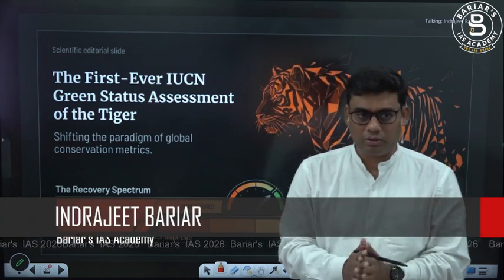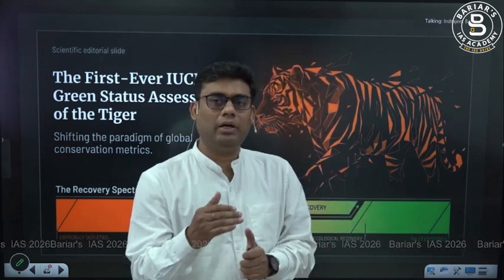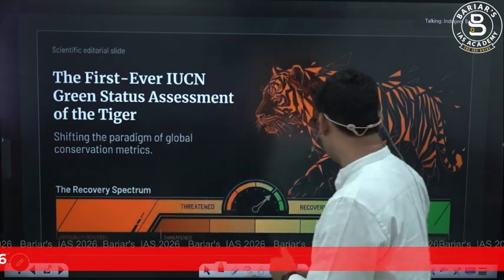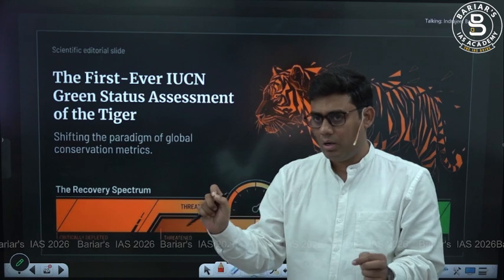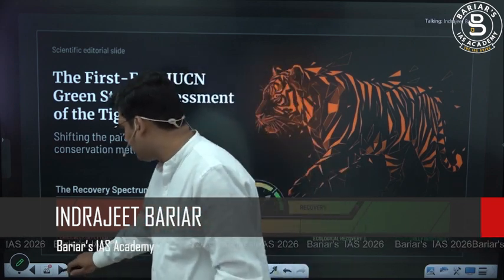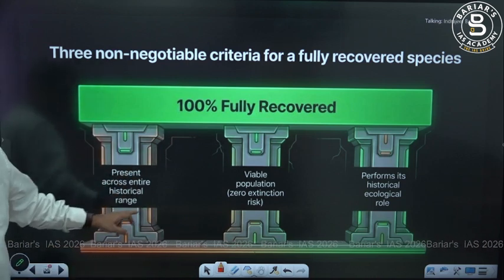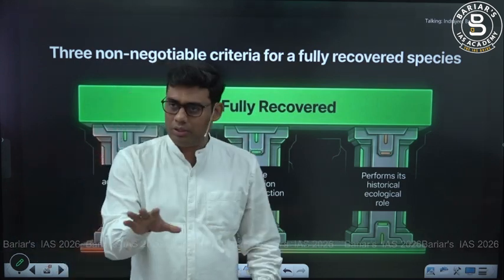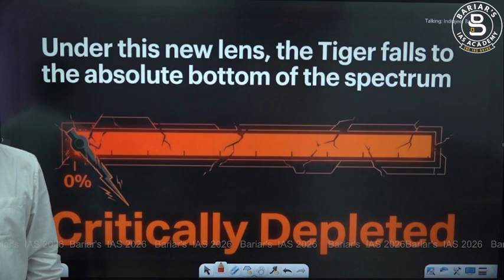Tiger Declared “Critically Depleted” 🐅 | IUCN Green Status Explained | UPSC Prelims 2026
Tiger – IUCN Green Status Assessment | Complete Explanation for UPSC Prelims 2026

In this video, Indrajeet Bariar explains the first-ever IUCN Green Status assessment for Tiger, where it has been classified as “Critically Depleted” — a crucial update in biodiversity conservation.

This topic is highly relevant for Environment, Ecology & Biodiversity and has strong potential for UPSC Prelims 2026.

📚 What you will learn:

🐅 Tiger – Latest Update
Classified as: Critically Depleted (Green Status)
Population trend: Decreasing
Estimated mature individuals: ~2600–3900

🌱 What is IUCN Green Status? (Very Important)
Introduced in 2012
Integrated with Red List (2020) as an optional component
Focus:
Recovery & conservation success
Not just extinction risk

👉 Complements the traditional Red List approach

📊 Green Score Concept
Scale: 0–100%
Measures how close a species is to full recovery

🧩 Criteria for Full Recovery
A species is considered fully recovered when:
- Present across entire historical range
- Population is viable (no extinction risk)
- Performs its ecological role

🏷️ Green Status Categories
1. Critically Depleted
2. Largely Depleted
3. Moderately Depleted
4. Slightly Depleted
5. Fully Recovered

⚠️ Threats to Tiger
Habitat loss
Prey depletion
Poaching
Regional extinction

📊 Why this topic is important:
High probability for:
Prelims (IUCN frameworks + species status)
Conceptual clarity:
Red List vs Green Status (very important distinction)

🎯 Exam Takeaways:
Red List → Extinction risk
Green Status → Recovery progress
Tiger → Critically Depleted (despite conservation efforts)

👨‍🏫 About the Faculty:

Indrajeet Bariar
Founder – Bariar’s IAS Academy, Bengaluru
Ex-Faculty, Rau’s IAS | 13+ Years UPSC Faculty & Mentorship